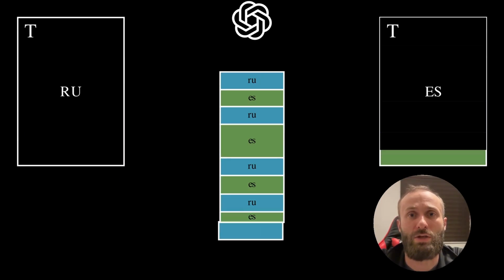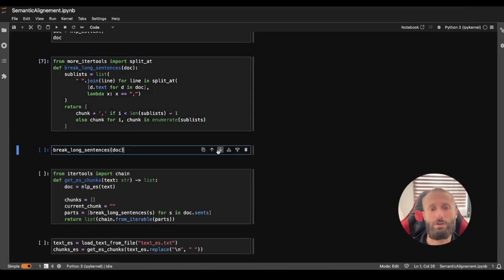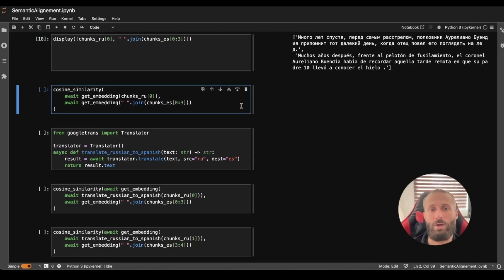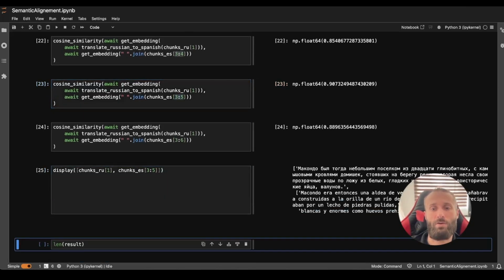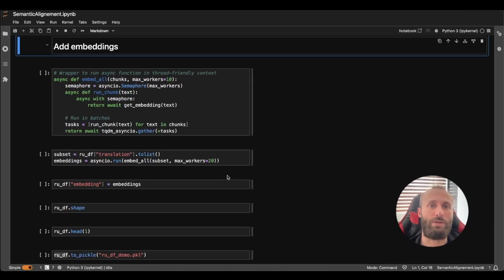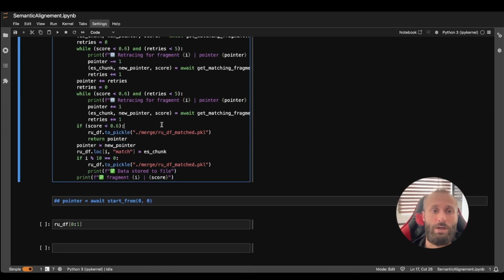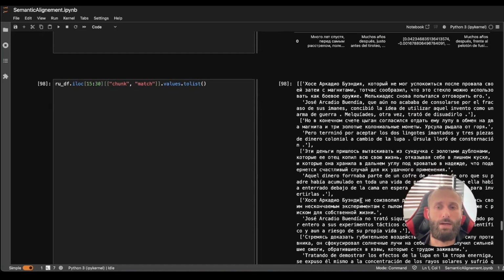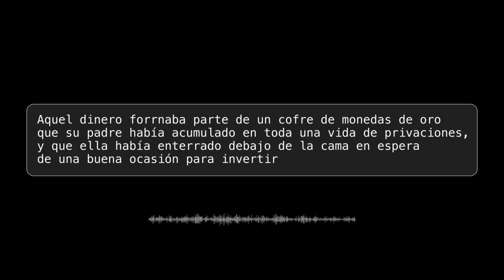Aligning Two Books with AI – Full Demo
In this video, I demonstrate how I used OpenAI's multilingual embeddings, Python, and spaCy to semantically align two editions of One Hundred Years of Solitude — one in Russian, one in Spanish — into a single, readable bilingual text.

This project shows how AI can make language learning more intuitive, by letting you read books in two languages at once without relying on machine translation.

Chapters:
00:00 Intro
01:24 Text chunking with spaCy
04:35 Embeddings with OpenAI
05:52 Cosine similarity explained
07:50 Automated translation as a part of data-transformation
08:55 Greedy pointer strategy explained
10:43 Using Pandas library to store dataset and optimize workflow
12:05 Adding columns with transformed data to data frame
14:40 Matching script explained
17:54 Matching fragments process demo
19:41 Overview of results
20:57 Audiobook with Google Cloud text-to-speech
22:33 Audiobook demo

Whether you're an NLP enthusiast, language learner, or AI developer — this demo is for you.